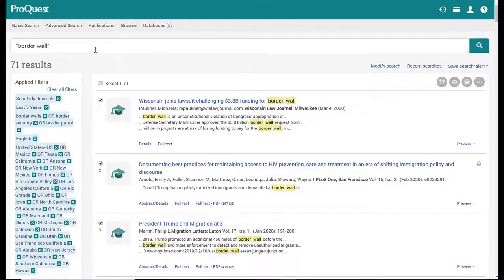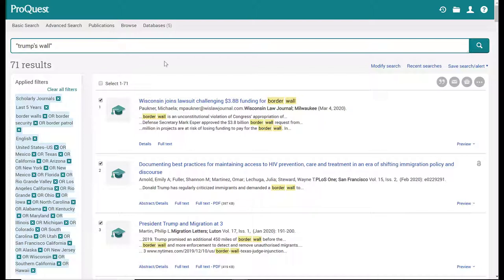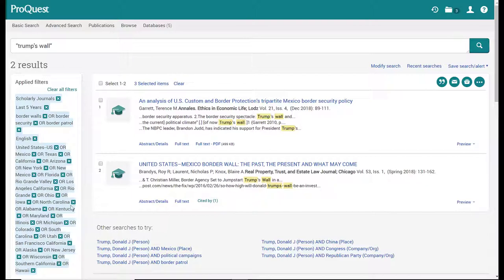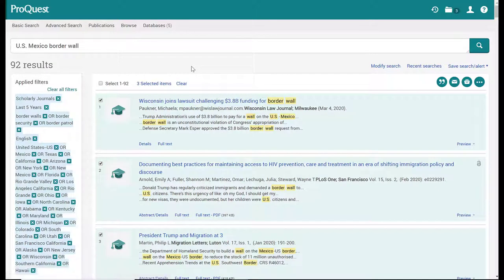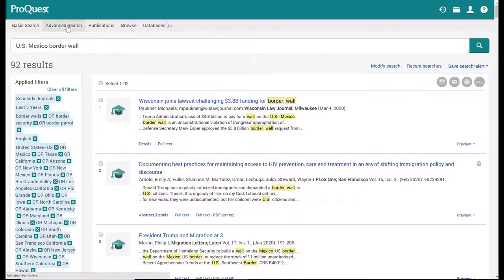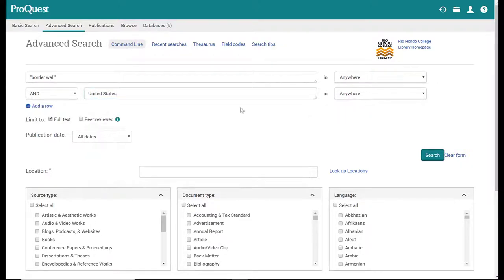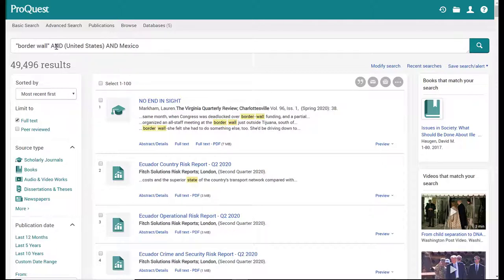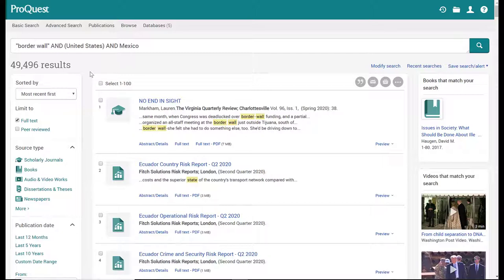ProQuest modifying search terms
Using an existing search term, modifying the search to broaden results or make more specific with use of boolean operators, synonyms or related terms.